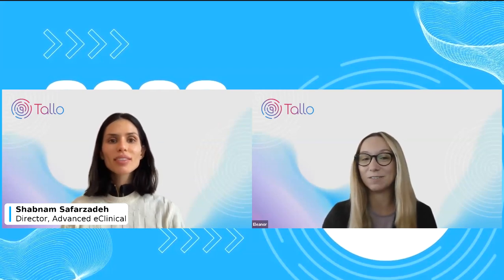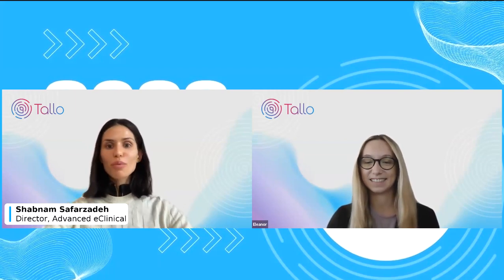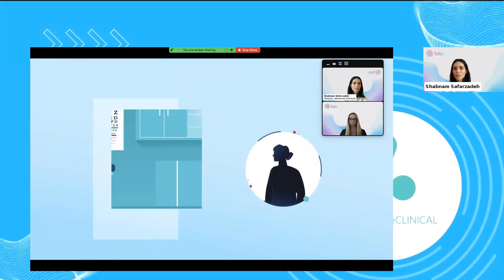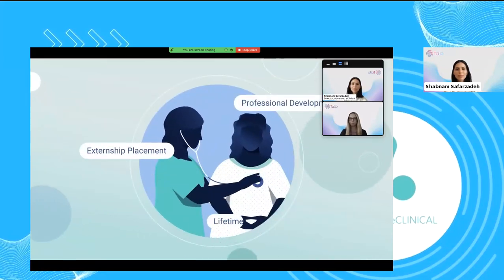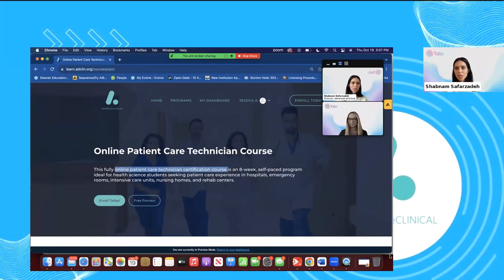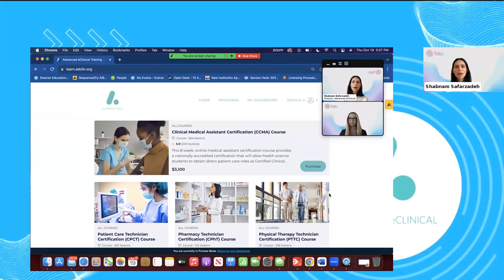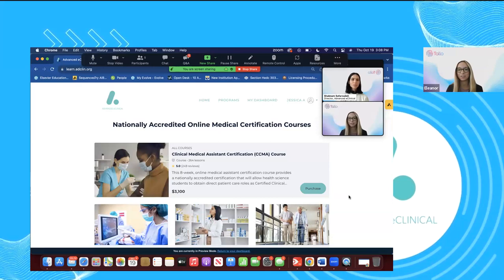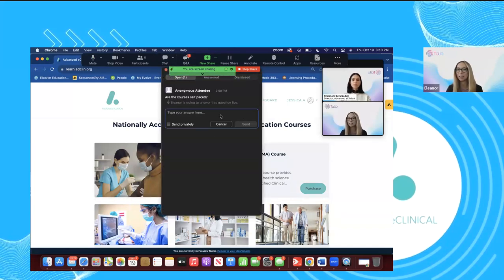Tallo Healthcare Connections: "Ask Me Everything" with Advanced eClinical Training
ACT was thrilled to join the Tallo Healthcare Connection webinar, where our founder, Shabnam Safarzadeh, participated in an engaging "Ask Me Everything" session. At ACT, we recognize the importance of acquiring valuable clinical experience to adequately prepare for medical or PA school. Our self-paced, online certification programs fill the gap with guaranteed clinical placements.

Being a part of the Tallo Healthcare Connections webinar was truly an honor, and it provided an excellent platform to highlight our commitment to enhancing the prospects of aspiring healthcare professionals. We wholeheartedly encourage anyone interested in the healthcare field to explore the valuable resources and opportunities ACT has to offer.